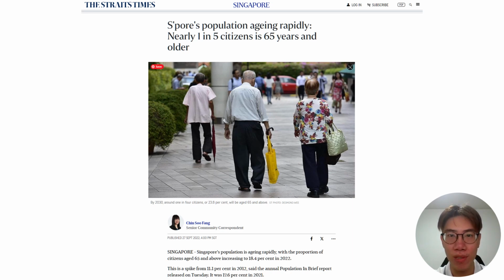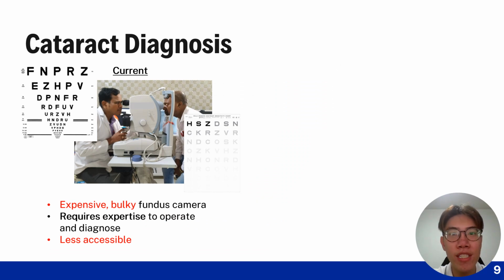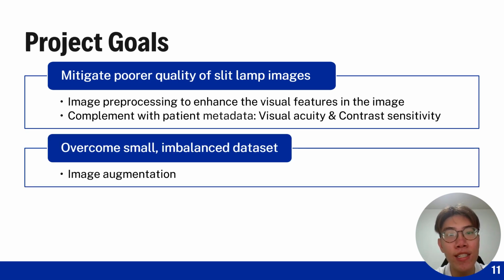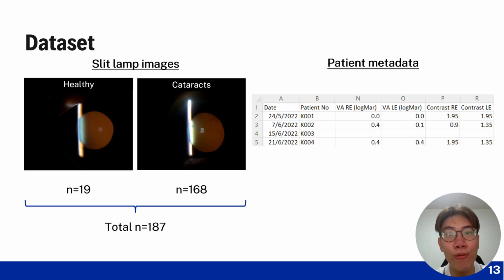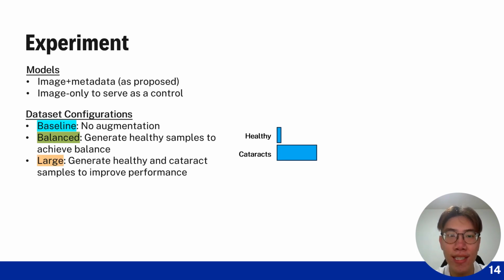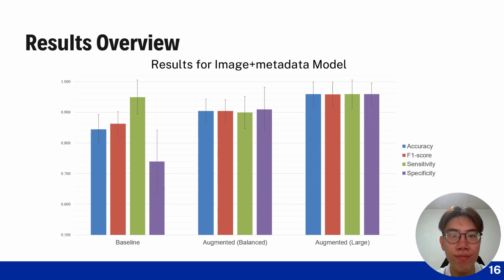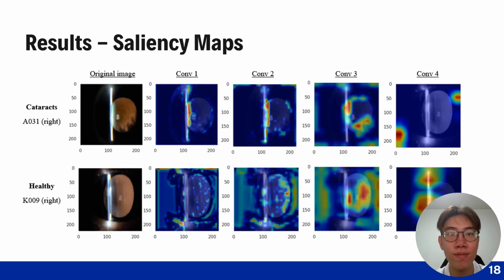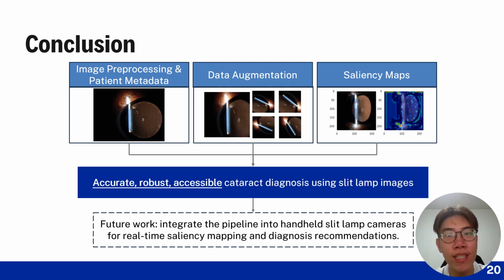Fung Kai Xiang Daniel - Image based Cataract Diagnosis